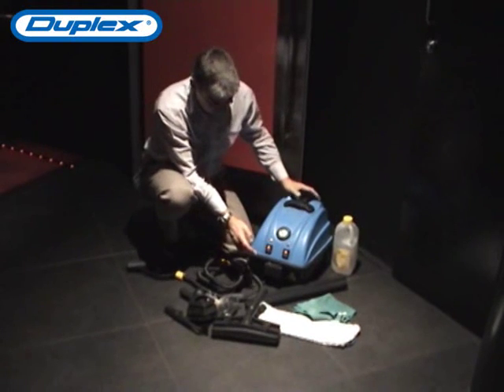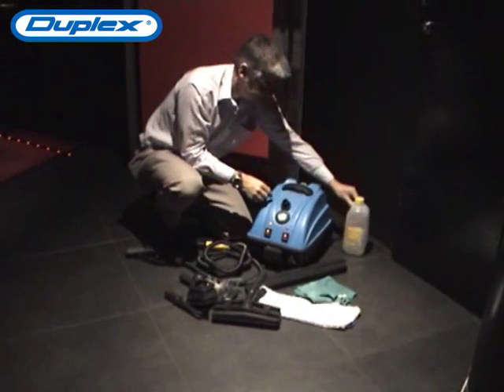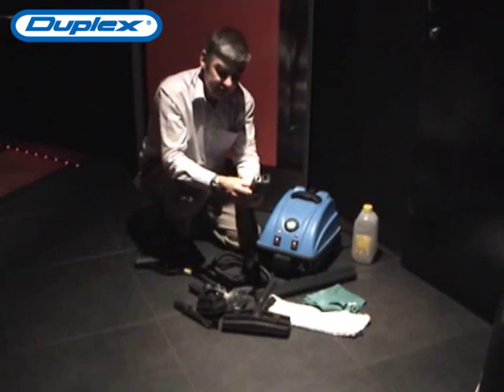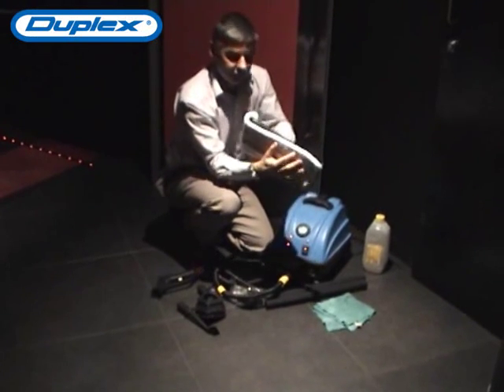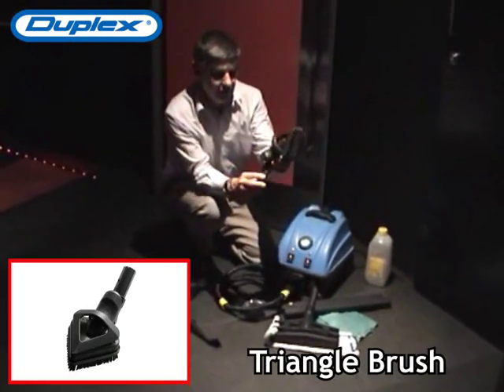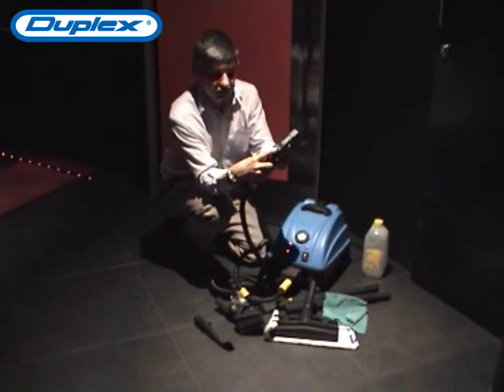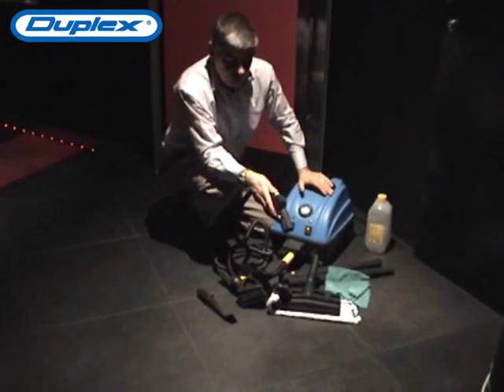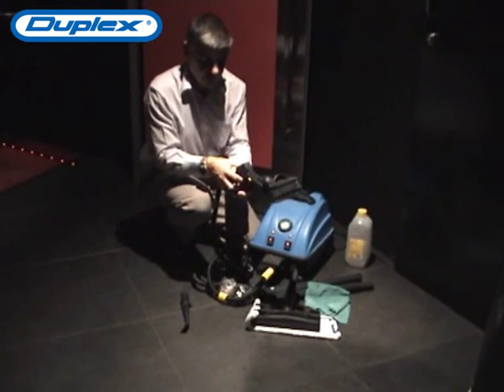Cinema Steam Cleaning - How to Use Jetsteam Steam Cleaner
How to Use Jetsteam Steam Cleaner and its different cleaning tools. Know the many cleaning applications